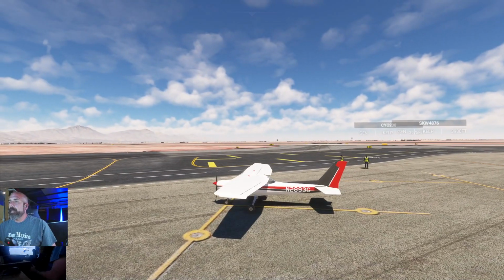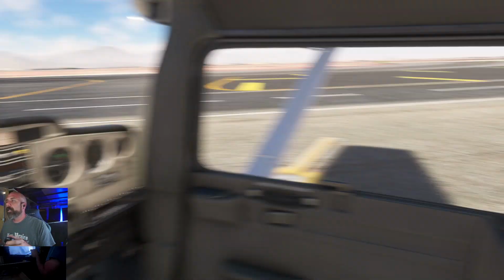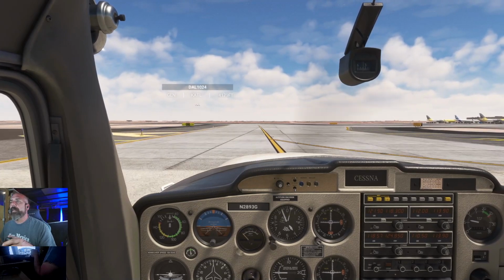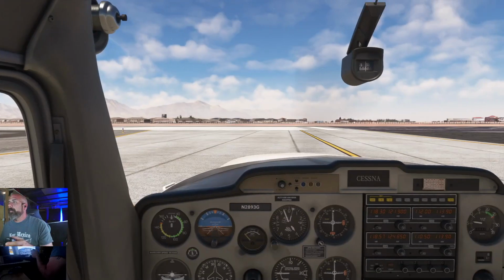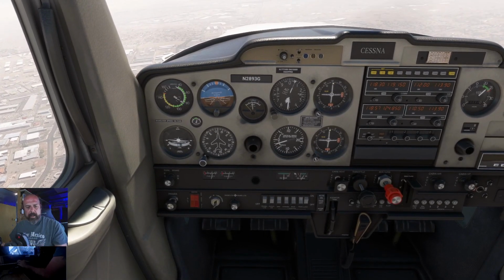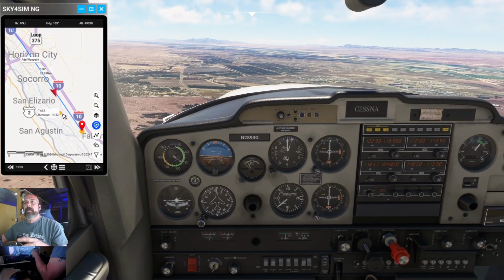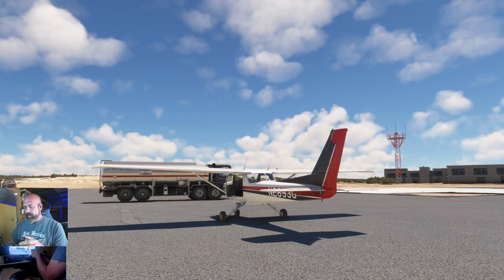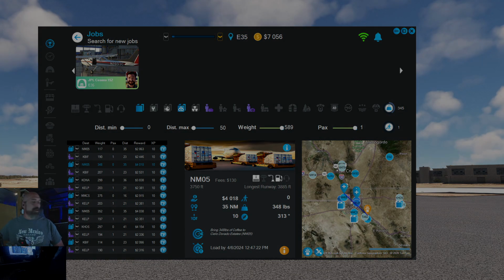FS2020 | NeoFly4 Career EP3 | KELP ~ E35 Cargo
0:00 PREFLIGHT
4:50 TAXI
20:00 TAKEOFF
35:30 APPROACH
39:20 LANDING